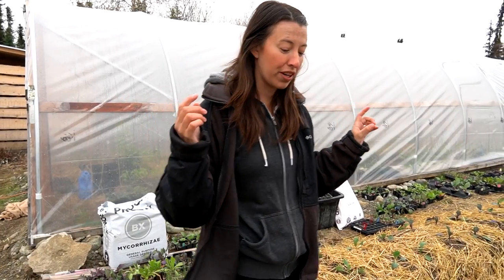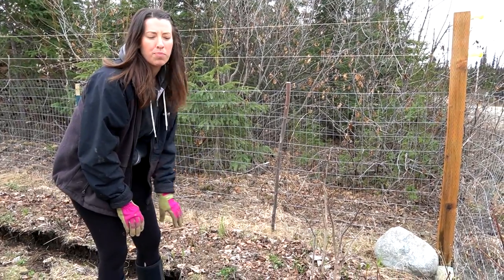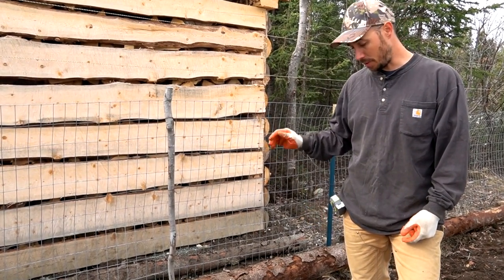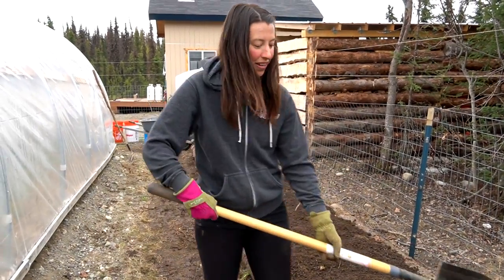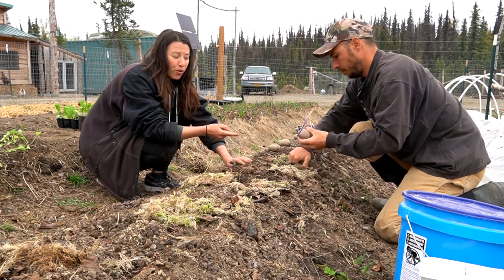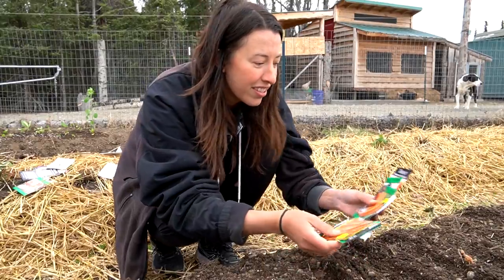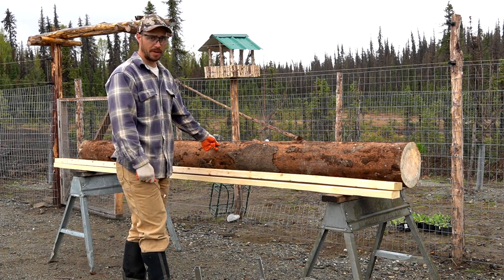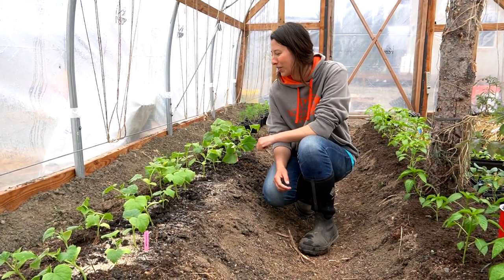Working Hard for Our Food | Vegetable Gardening in Alaska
Work in the garden now will pay off with future harvests of produce.

With the ground thawing, we take advantage of the opportunity to replant our asparagus crowns and build up the bed for better drainage.

The potatoes and peas are planted with time to sow other root crops and our high tunnel is completed with a freshly milled planter box for basil transplants.

Products used in this video:
Chainsaw Mill
Sony A6400 Camera
Down To Earth Bio-Live
Down To Earth Fish Bone Meal
DC Electric Fence Charger (25 miles)
10 Watt Solar Panel Charger
Muck Boots